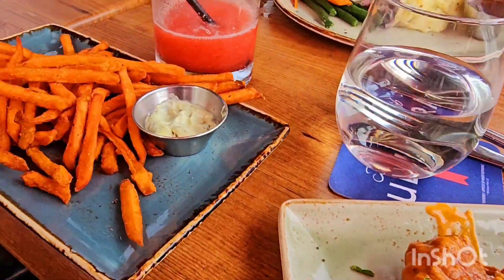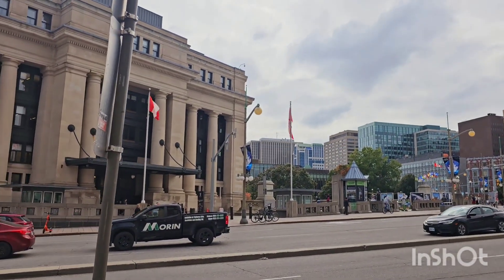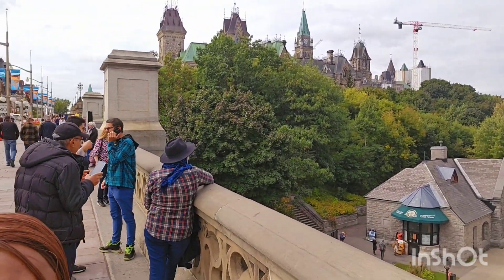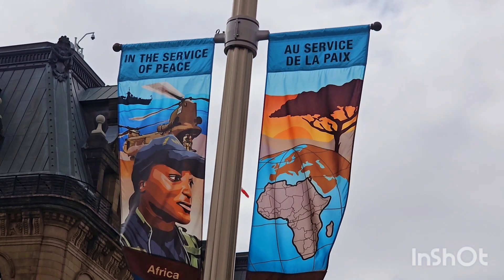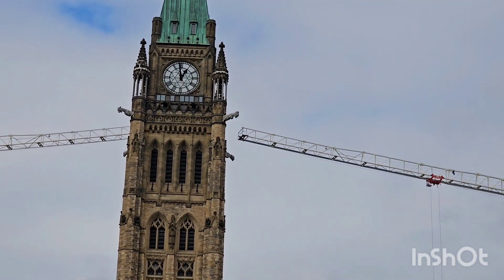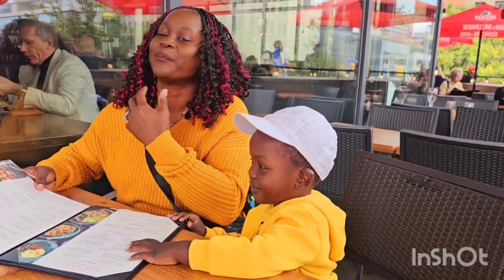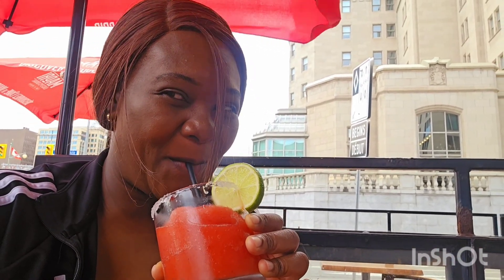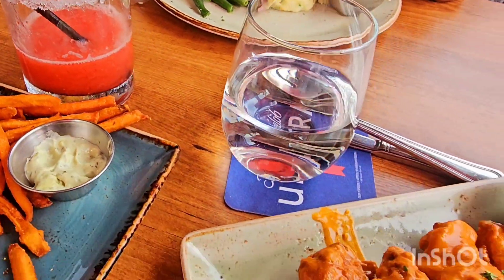Random Day in my Life | Spicy Food | Ottawa | Parliament Hill | Baby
Welcome to Ottawa 🇨🇦